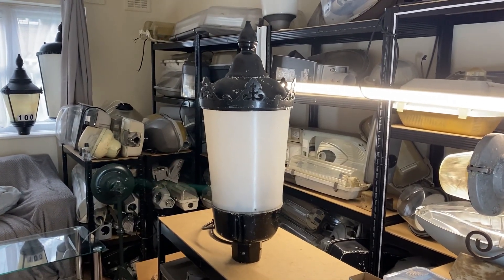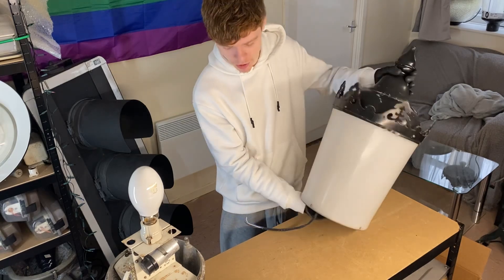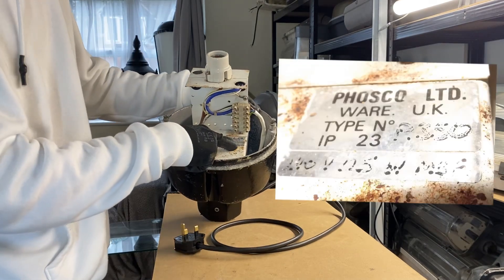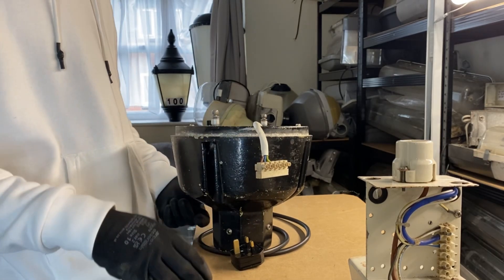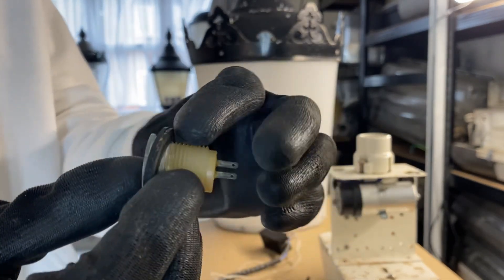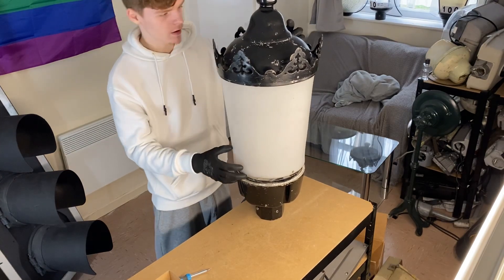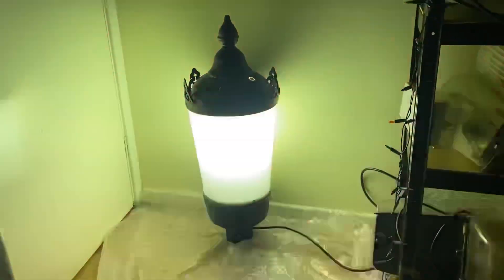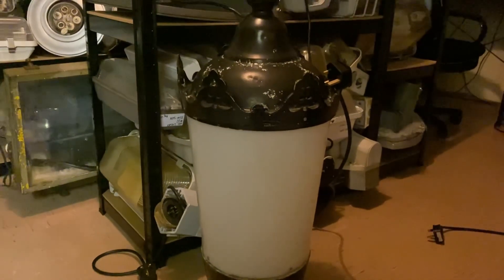A Street Light from the 1980s | Phosco P350 - Teardown and Warm Up (125W MBF/U)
This is my rare Phosco P350 street lantern. It is unique in that it utilises a twist mechanism to remove the canopy and bowl, which are a single replaceable unit. This street light runs a 125W MBF/U (high pressure mercury vapour) lamp. This version featuring an edison screwcap lamp does not appear on product catalogues, which leads me to believe it could be the missing P350/4. This lantern dates to 1987, with an unusual photocell dating to 1989.

The P350 Catalogue can be found on Mike Barford's